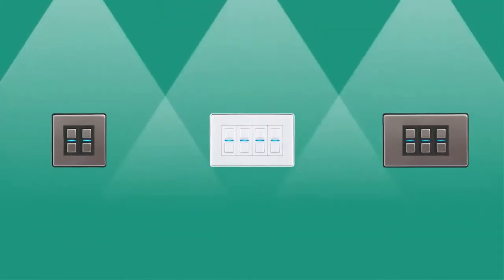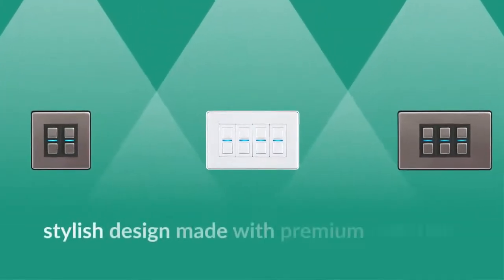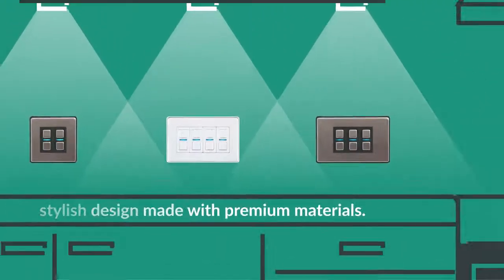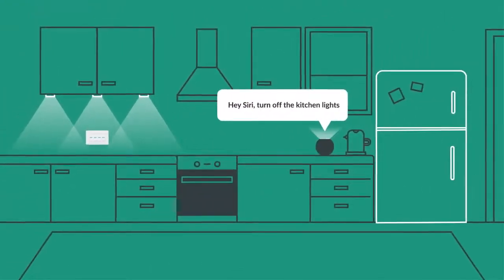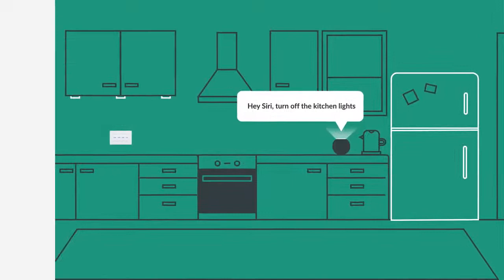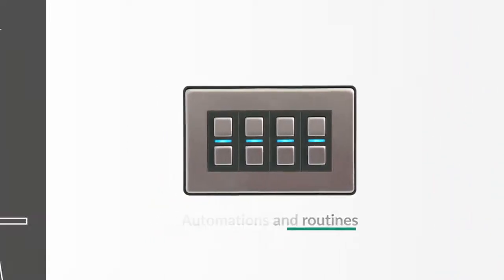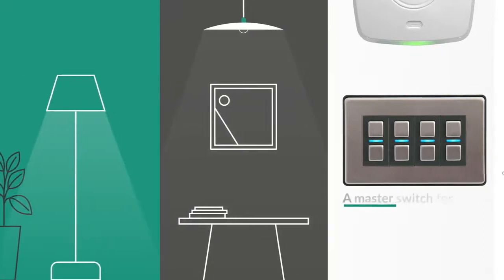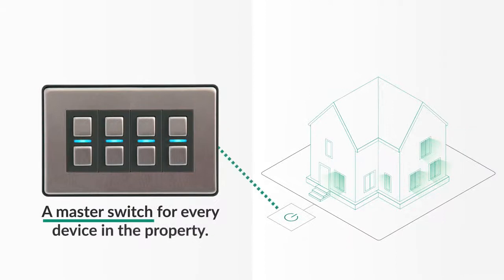Lightwave Smart Dimmers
Control your lighting with just a simple touch, or remotely via your smartphone or other home automation devices such as Amazon Alexa and Google Assistant.